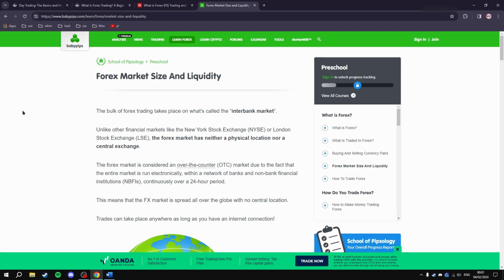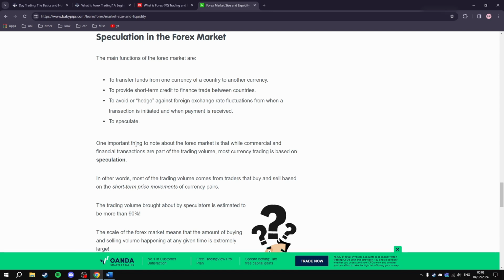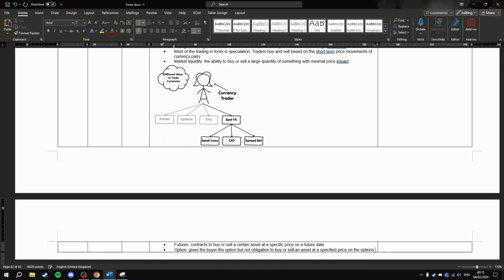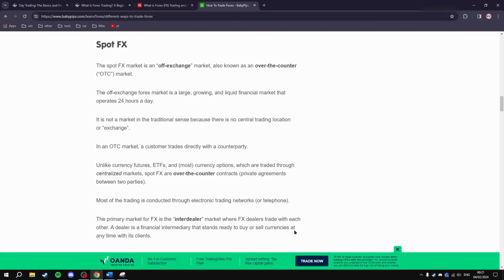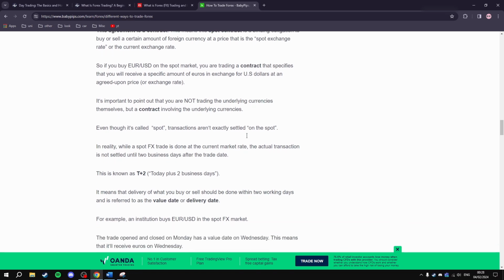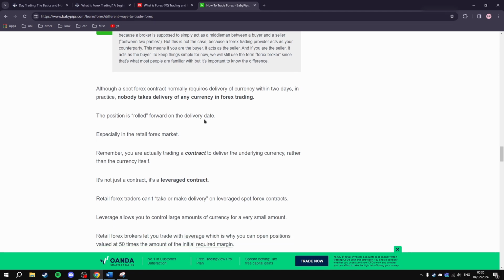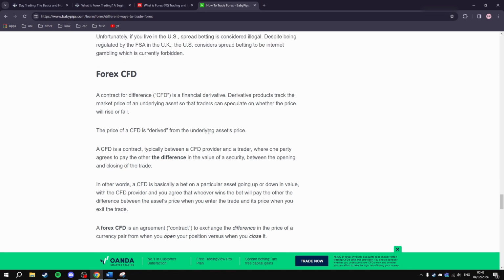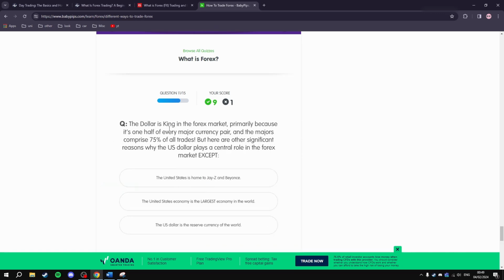Learn To Trade Forex With Me | Ep35